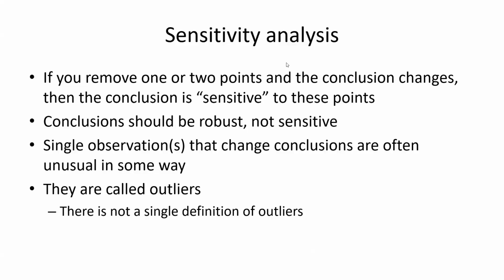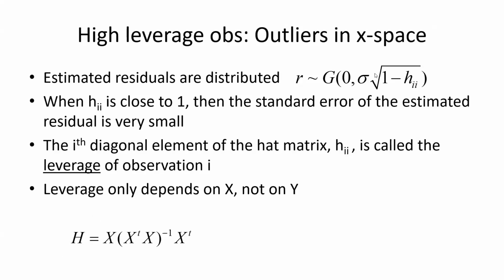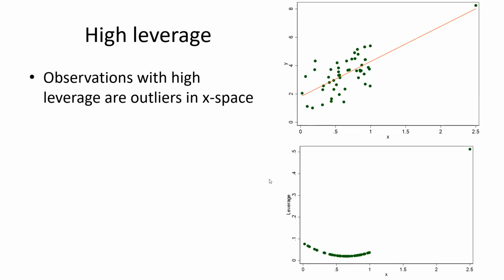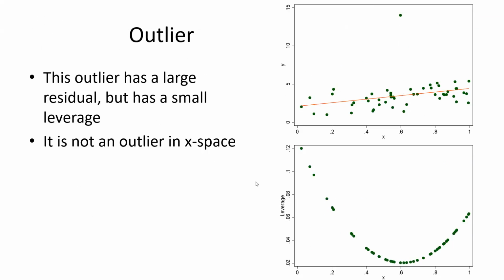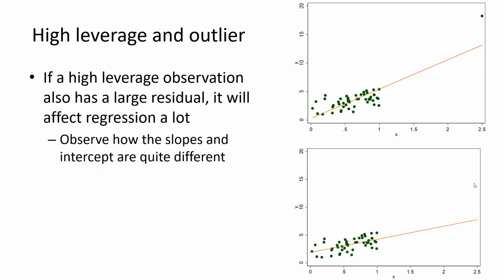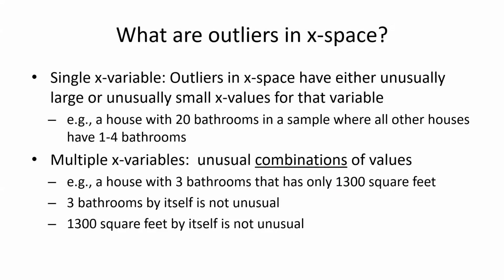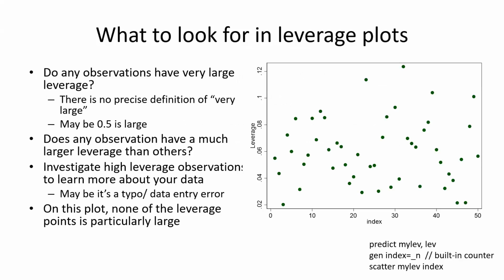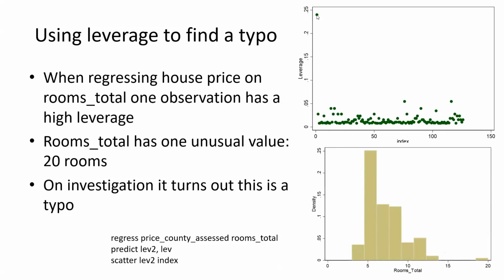15a diagnostics leverage